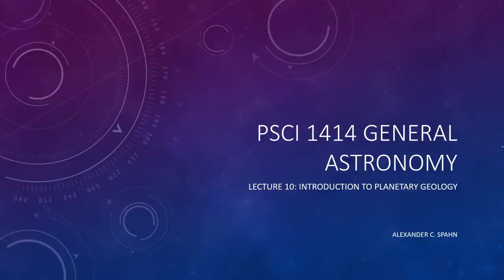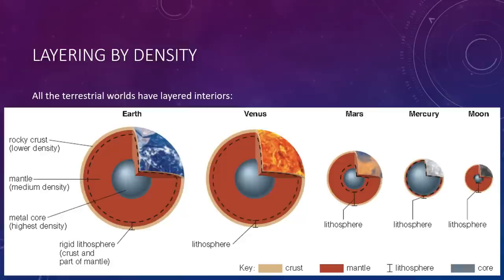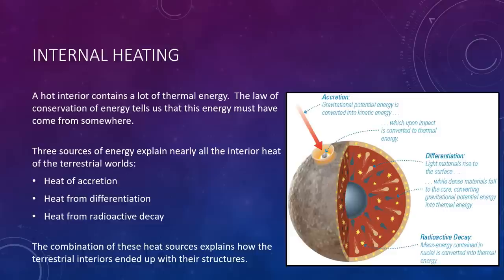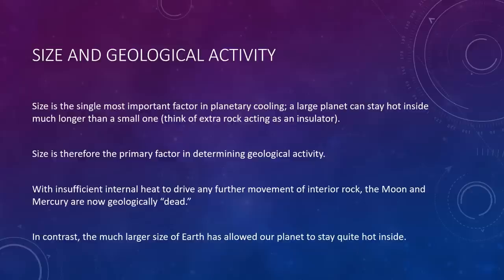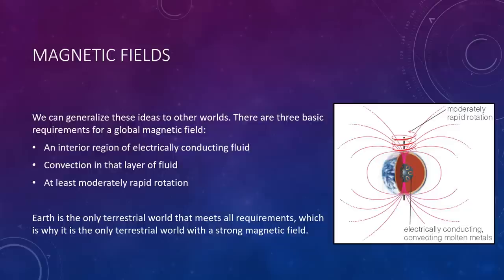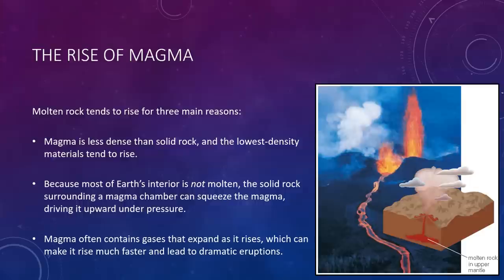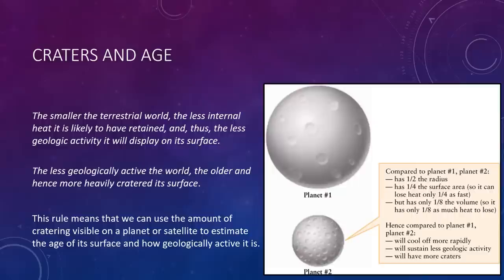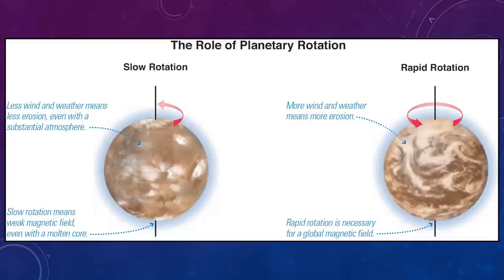General Astronomy: Lecture 11 - An Introduction to Planetary Geology